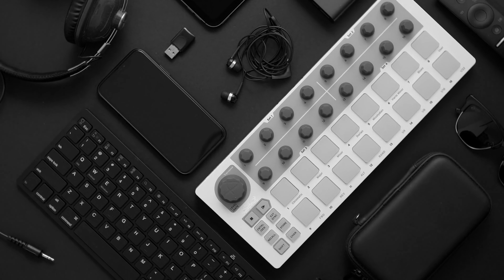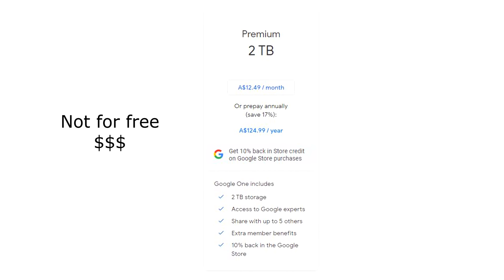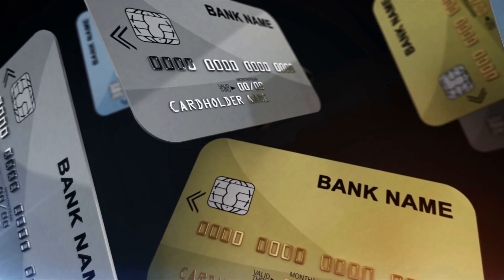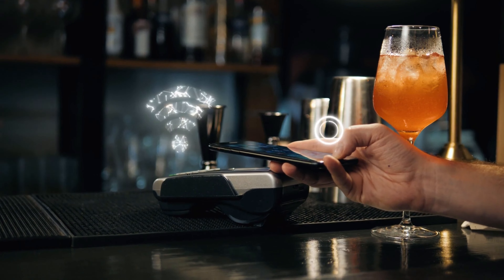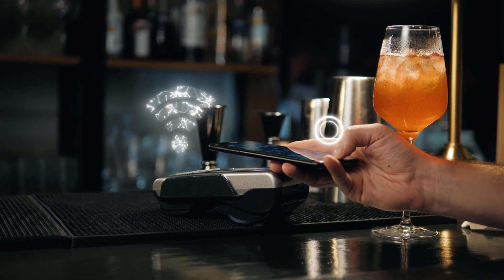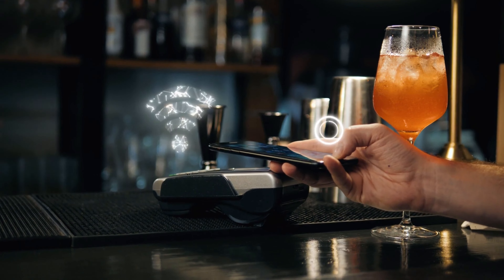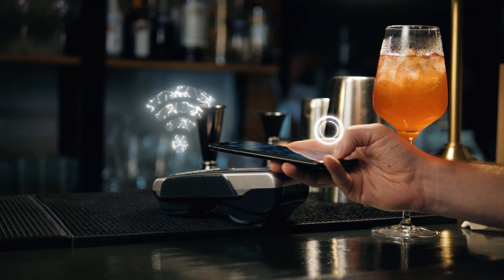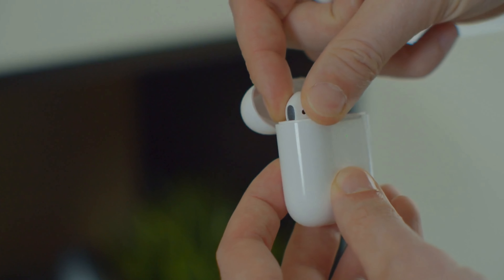These Tech Items Will Be Gone Soon - My opinion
These are my opinion, I have listed some items that I believe will be gone soon, or at least they are fading away. Some tech items have been around longer than others, but nothing lasts forever. One thing has been replaced by another, a trend that will persist so long as human ingenuity exists.

00:00 Intro
00:31 Tech 1
01:35 Tech 2
03:30 Tech 3
05:12 Tech 4
06:35 Tech 5